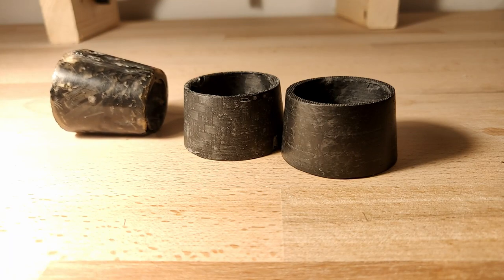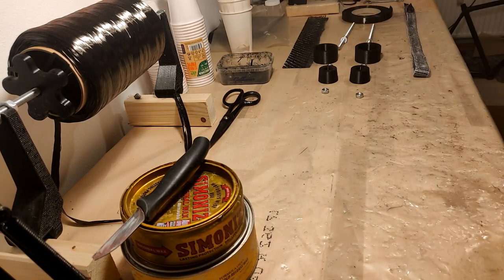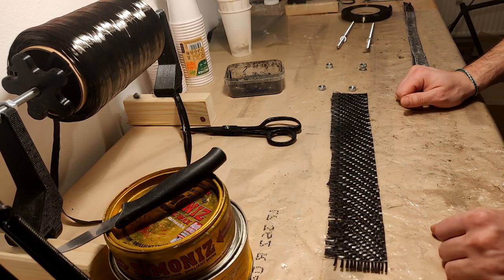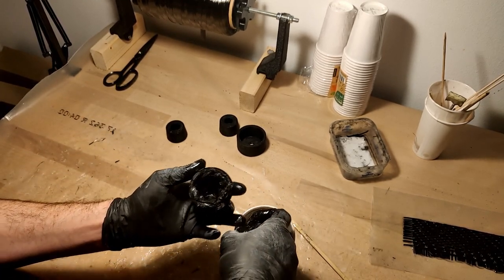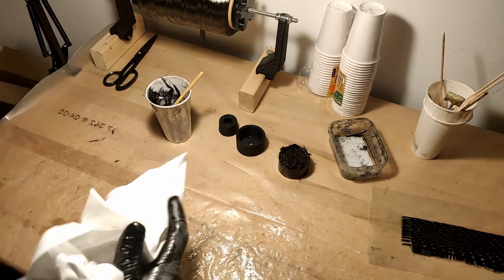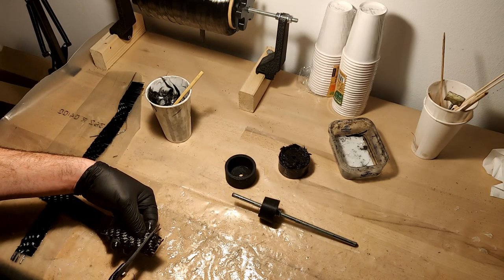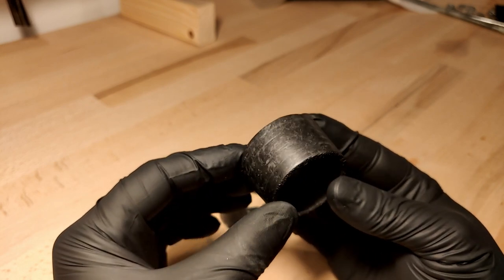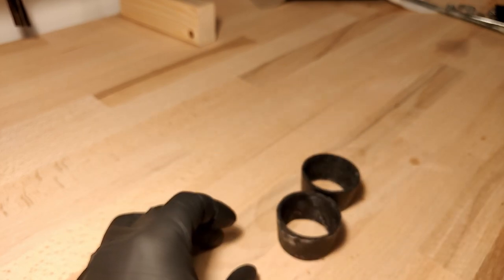Molding carbon fiber with 3D printed molds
A demonstration of molding carbon fiber using 3D printed molds.
Just a simple tapered tube this time - done both in carbon fiber twill weave fabric and using chopped carbon fiber (ala "forged carbon").

Check out Instagram for more frequent updates on the bicycle project and other info